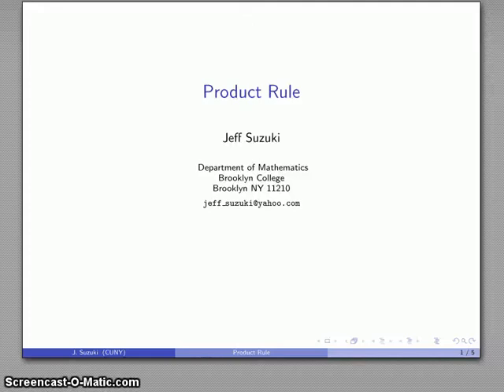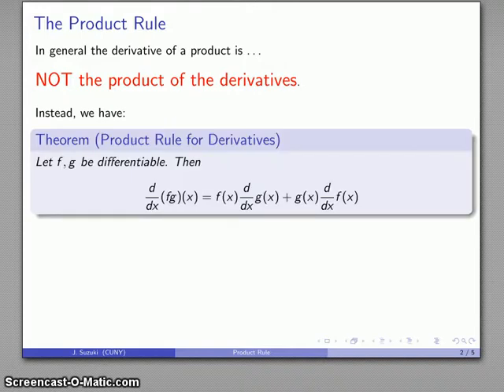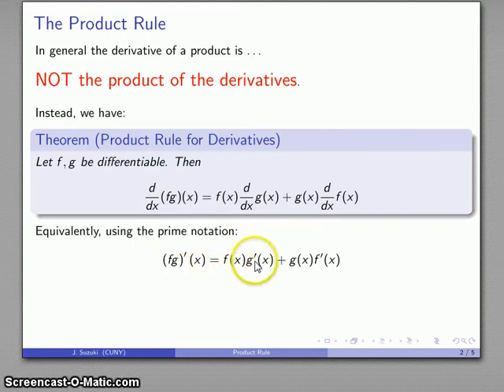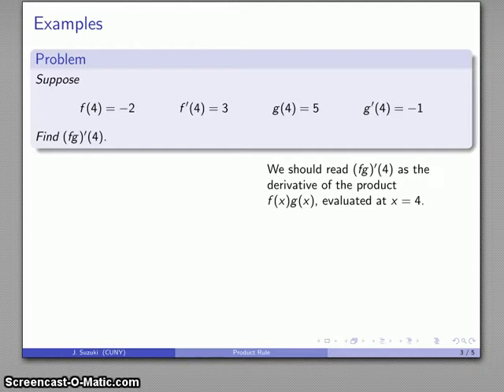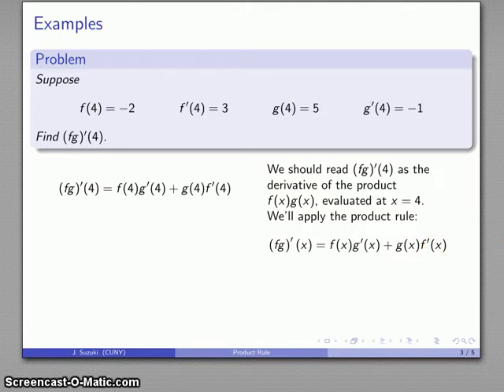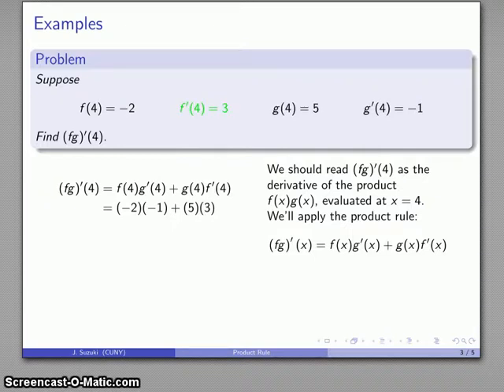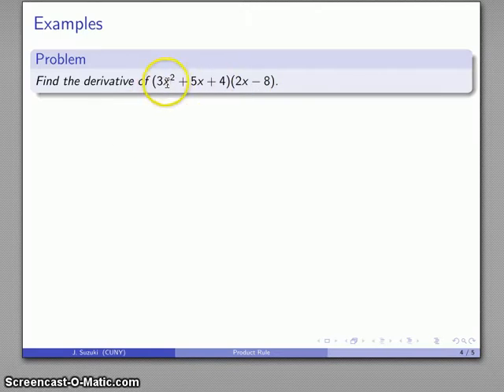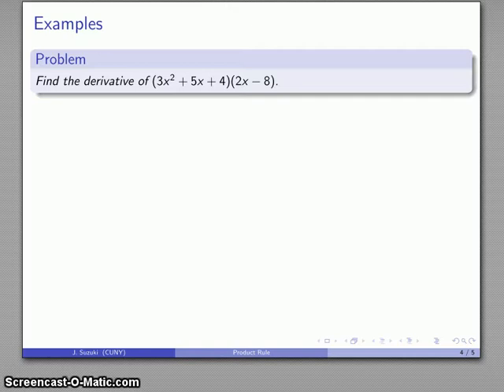Calculus 200 Product Rule